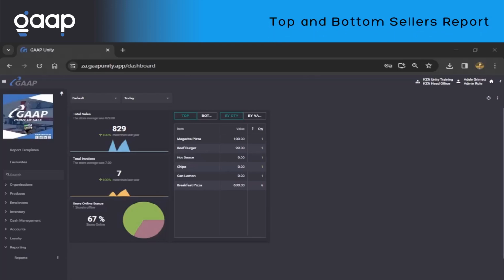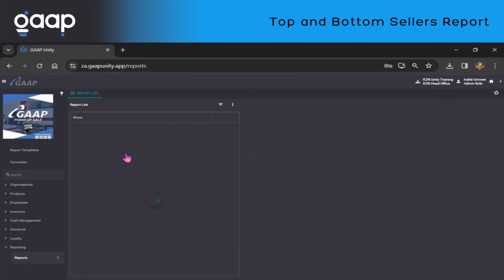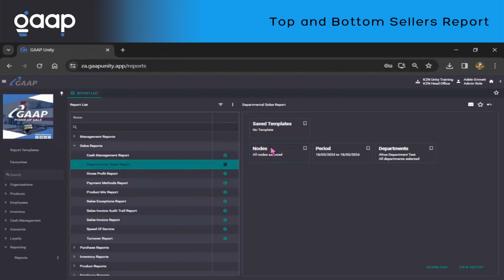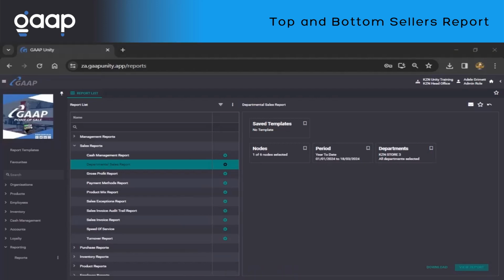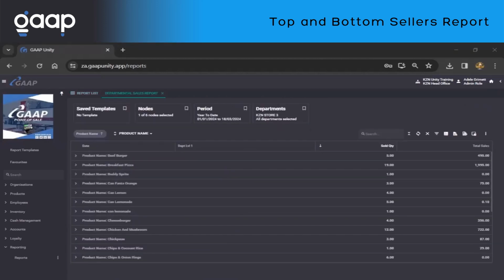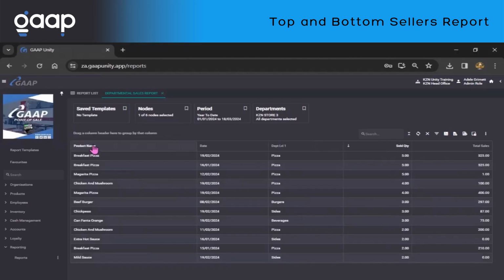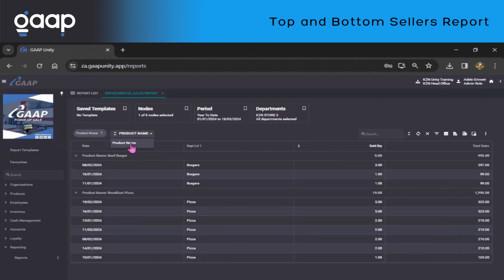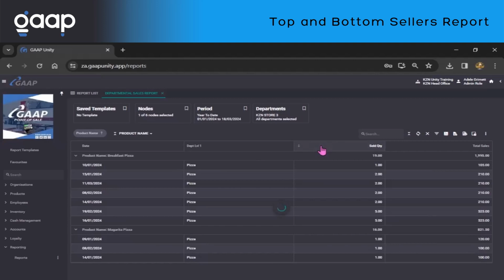Unity - Top and Bottom Sellers Report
A short video on the Top and Bottom Sellers Reort in Unity